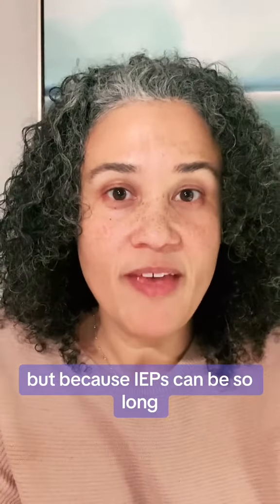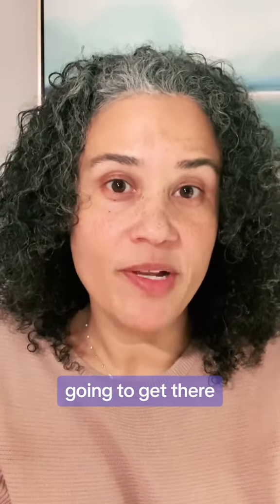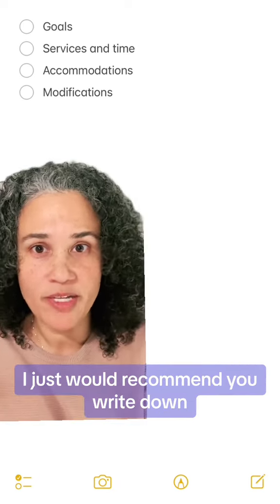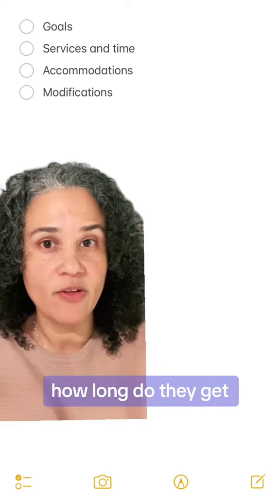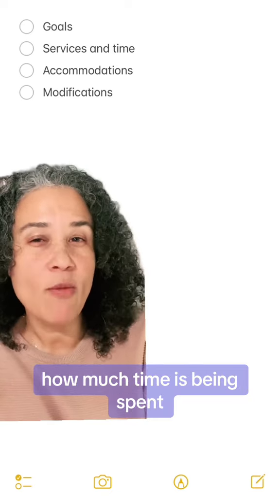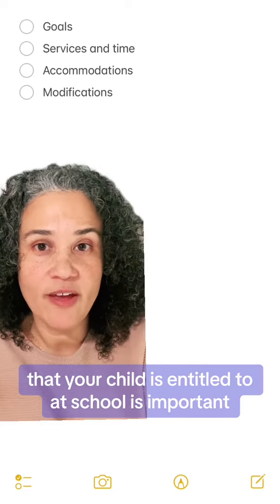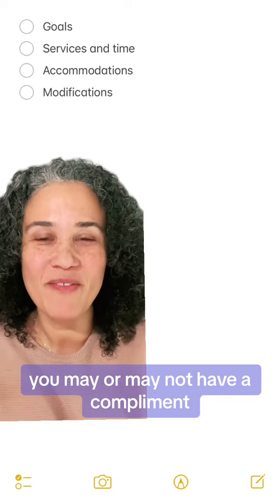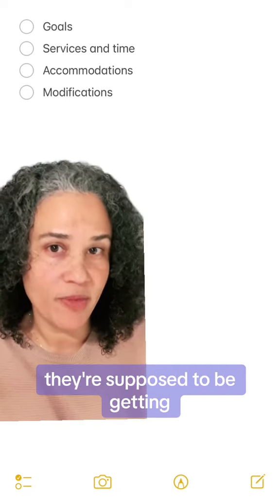Understanding Your Child's IEP.mp4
Being able to read the IEP can feel like reading a foreign language. It shouldn't! Understanding the major parts of their IEP is step 1.

If you'd like to join a community of parents, and three advocates, who work together throughout the school year check out Advocacy in Action

If hearing this makes you want to just have all the information you need in one place, check out my DIY guide